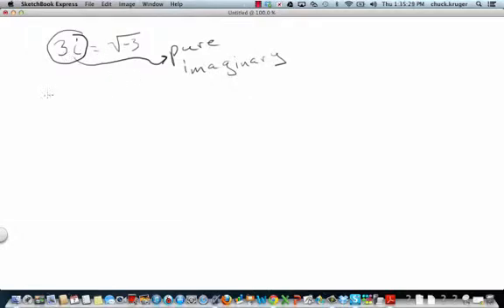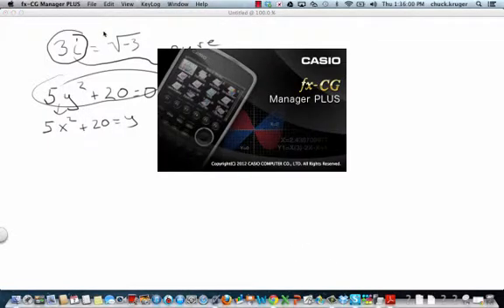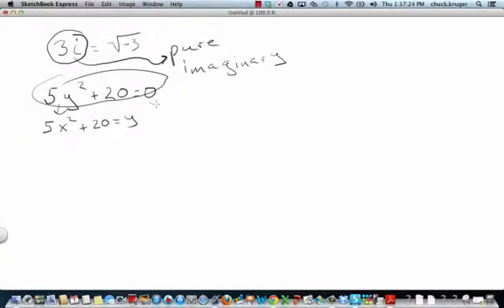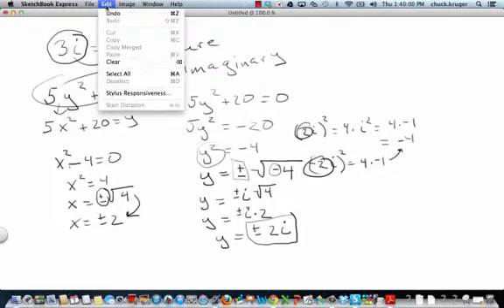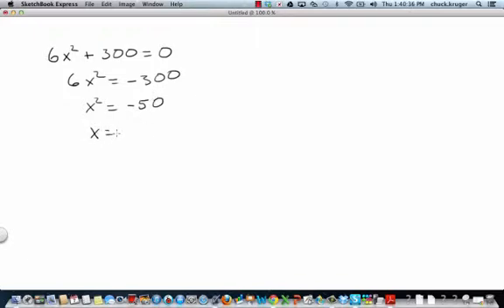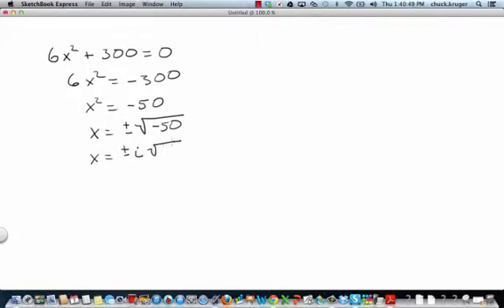4 4 Complex Numbers Part II